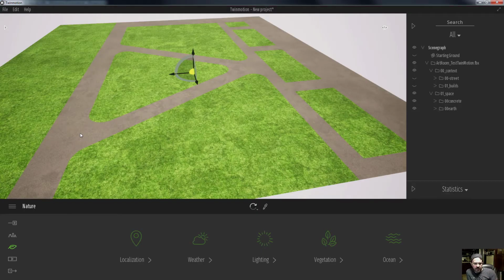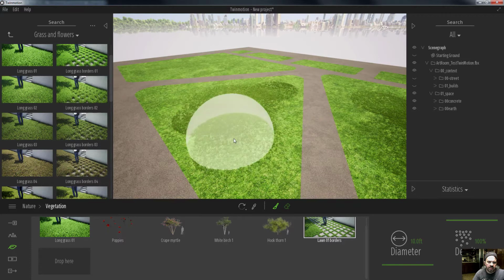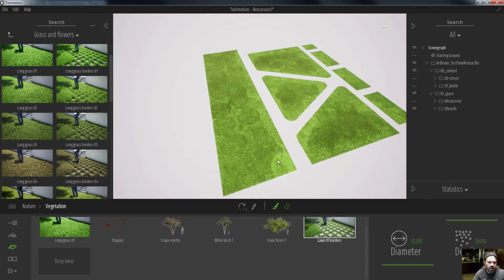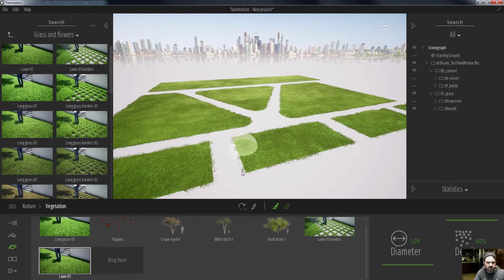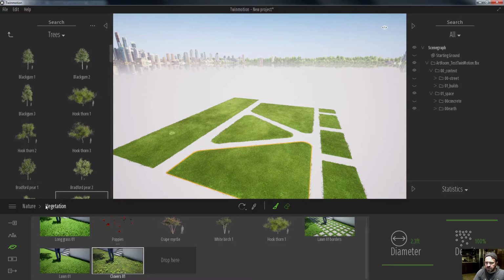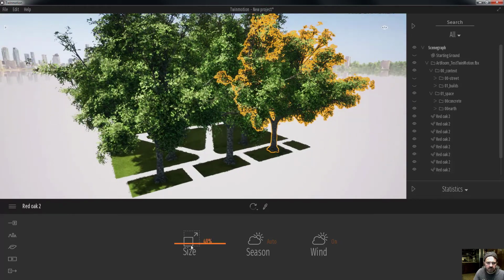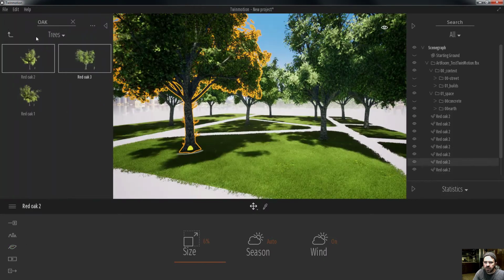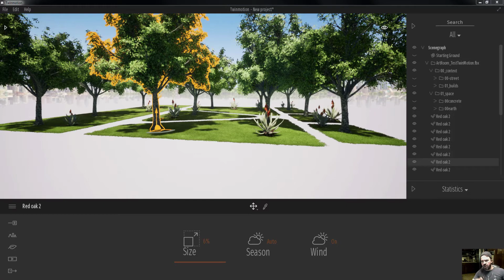Masterclass Twinmotion - Ryan Vincent Manning - Vegetation - 004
This is an overview of Twinmotion material application to objects from Rhinoceros 3D.